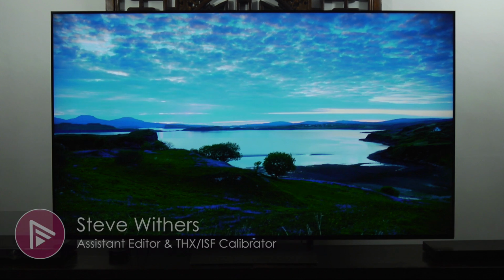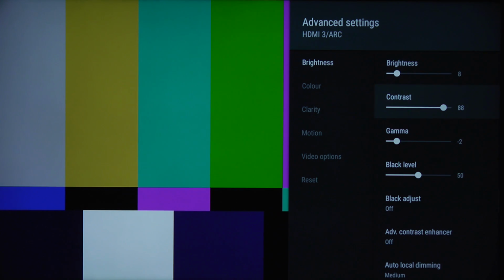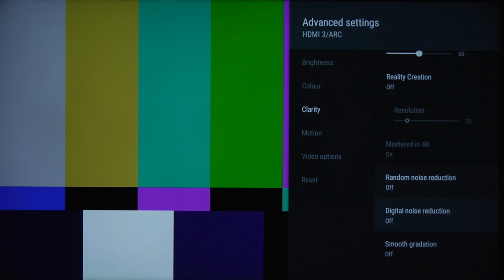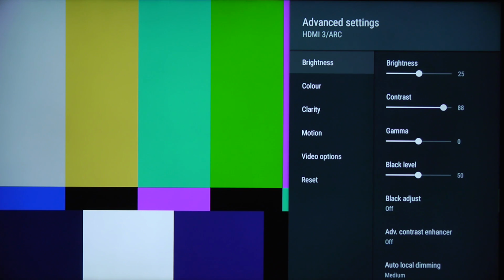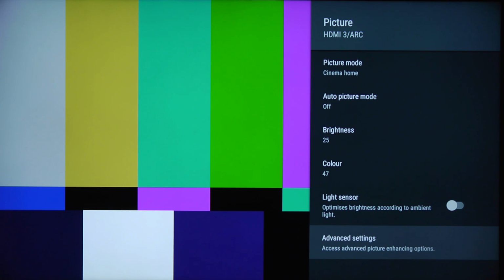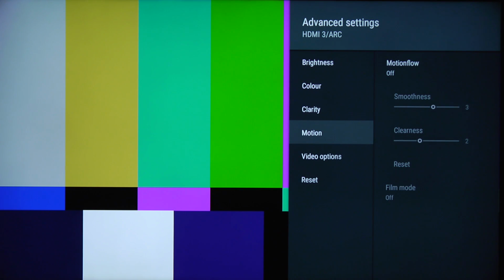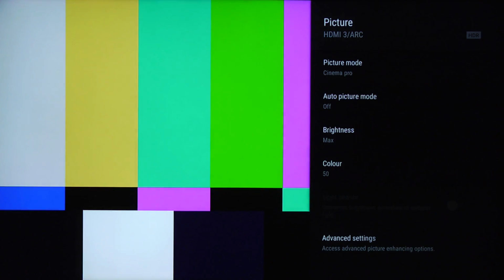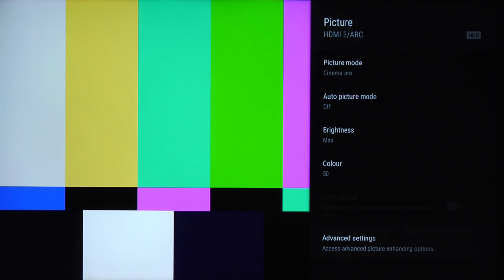Sony XE94 75 inch LCD TV Best Picture Settings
Steve takes us through the best picture settings for the review sample of the Sony XE9405 4K TV. We cover HDR, day, night and gaming modes.